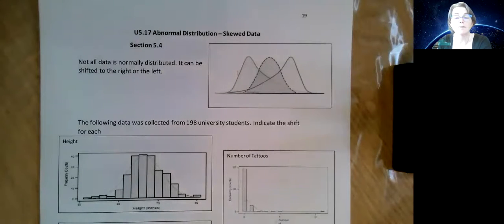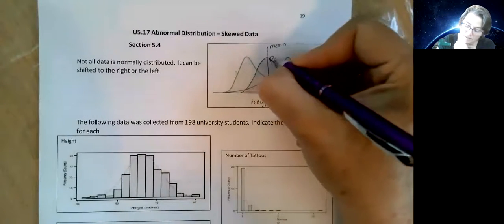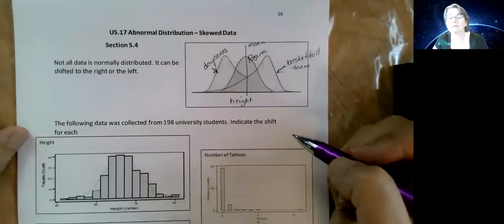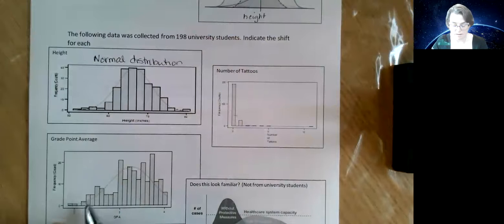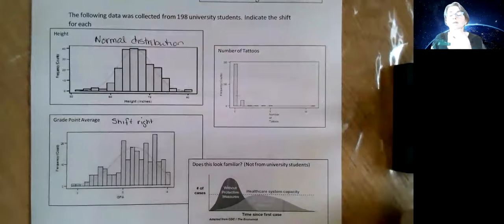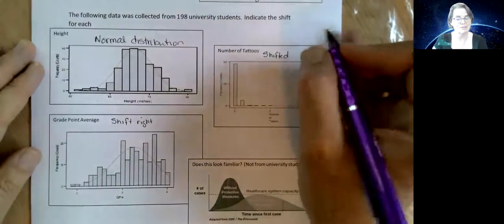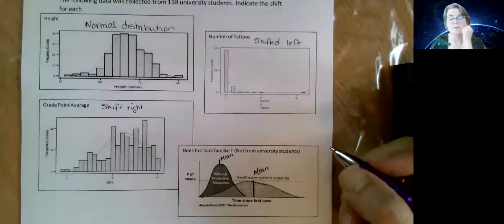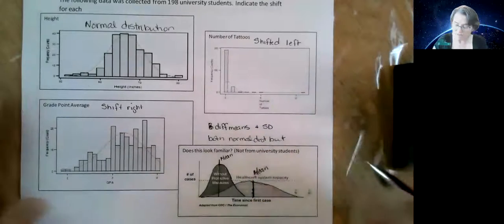U5 17 Abnormal Distrubtion